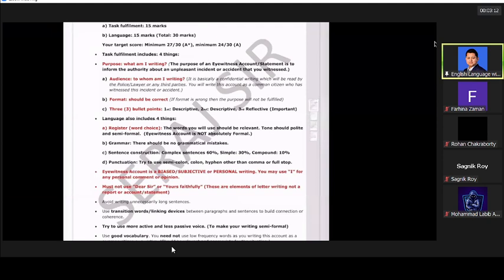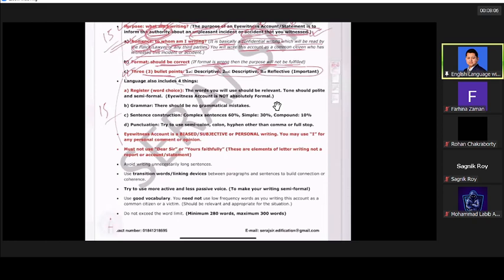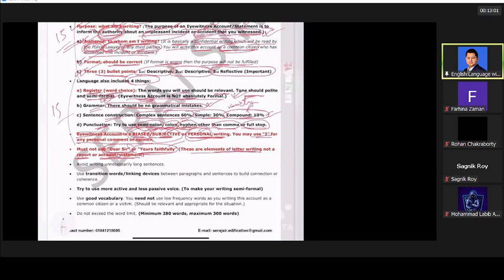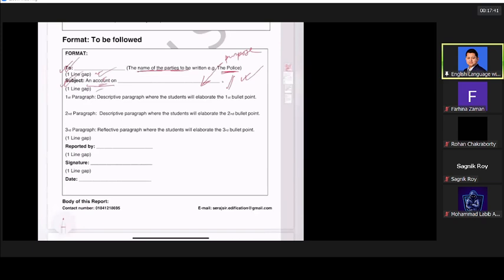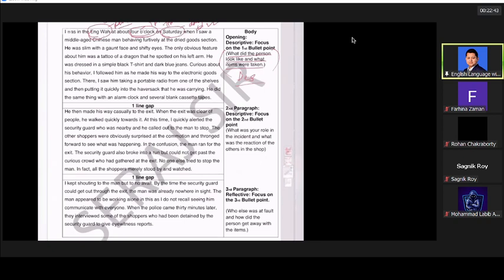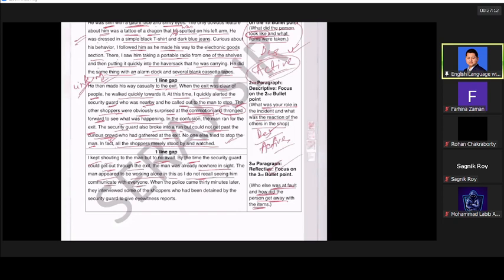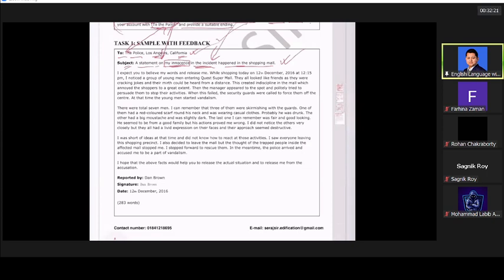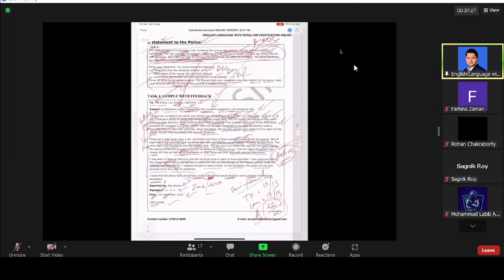Eye Witness Account